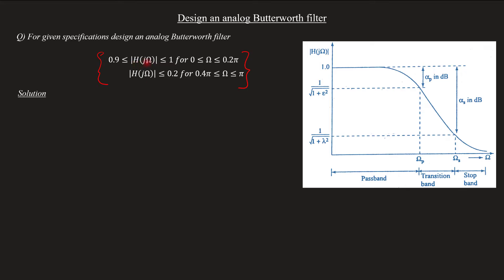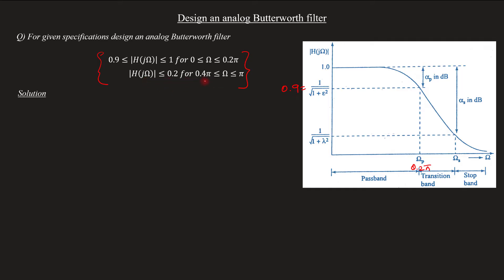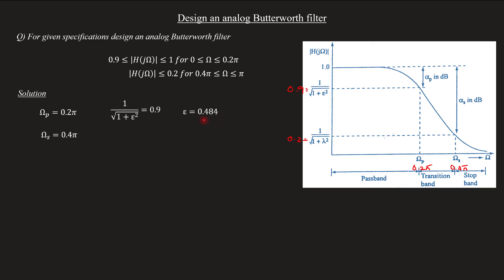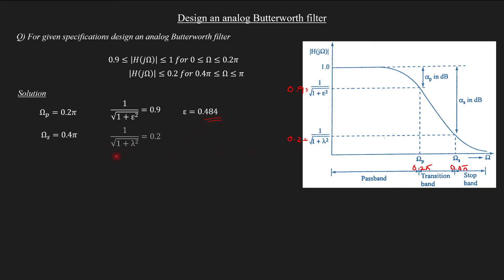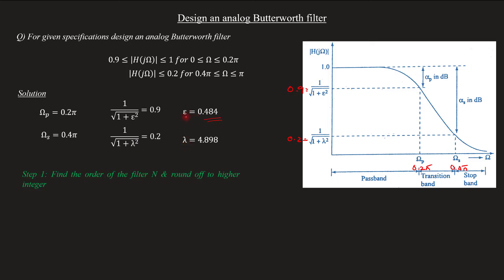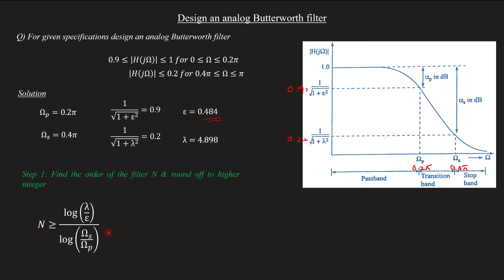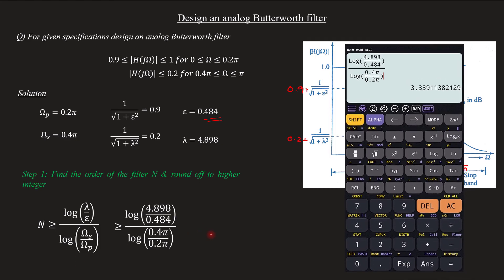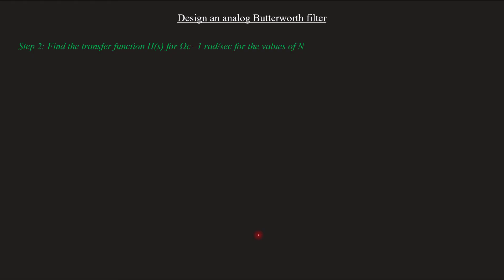Design of analog Butterworth filter - Problem & Solution | DSP Module 3 | Lecture 45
Topic covered
Design Butterworth filter with given specifications